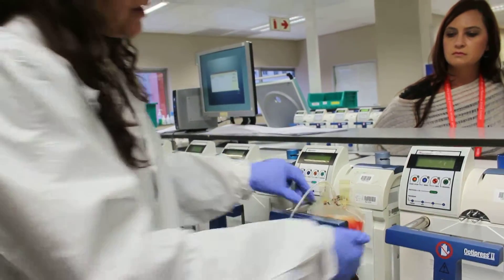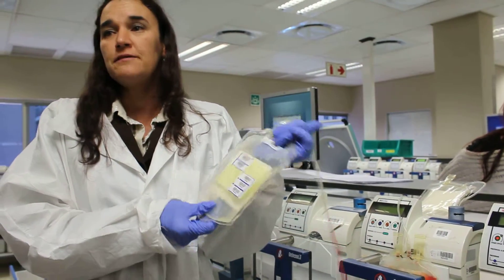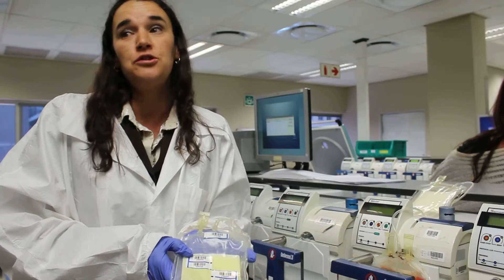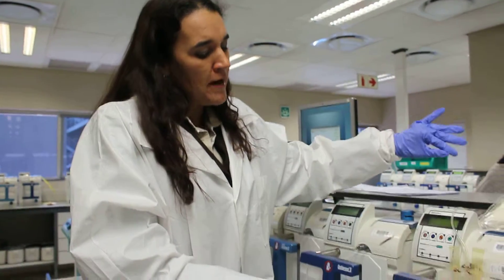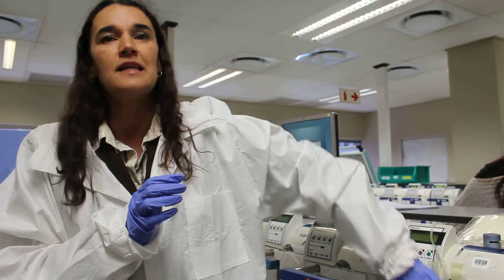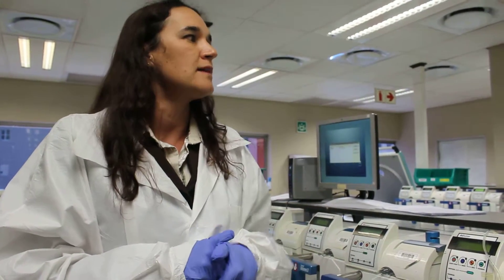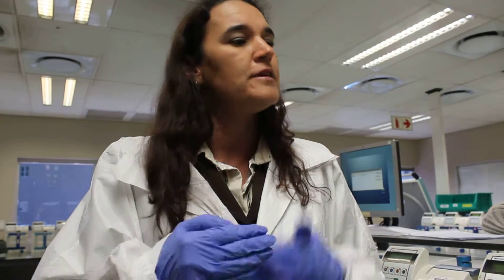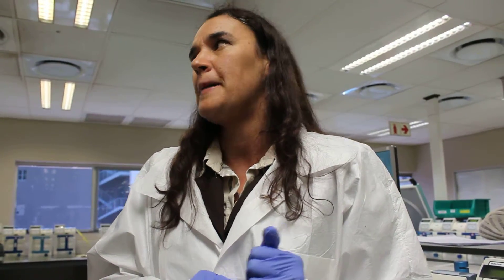SANBS blood separation process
Eriana Booysen, head of processing at SANBS Roodepoort, explains how the three components, red blood cells, plasma and platlets are separated from the blood.